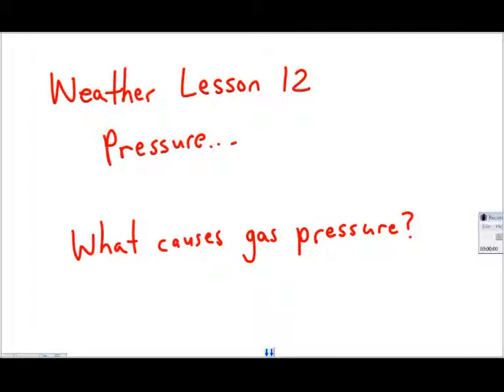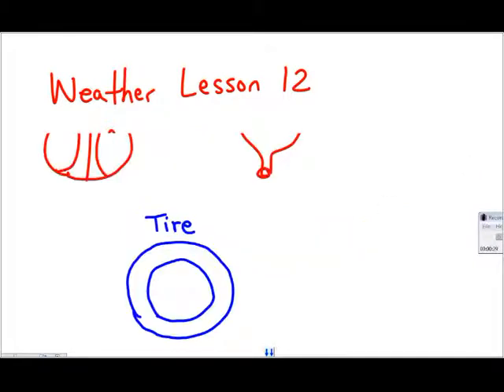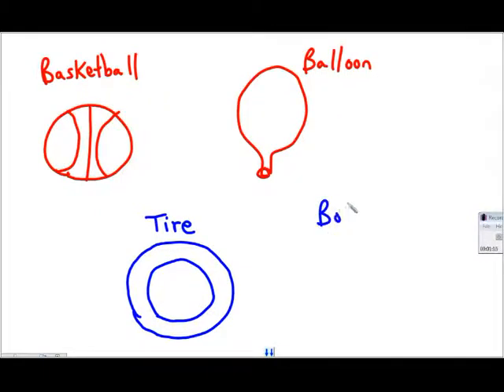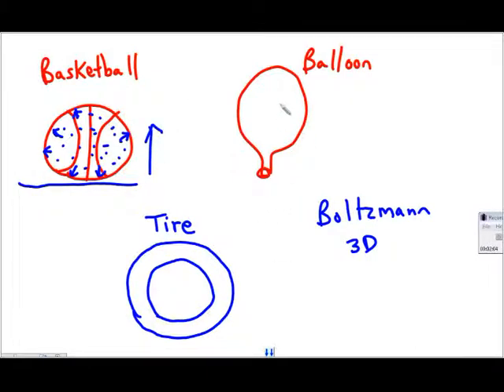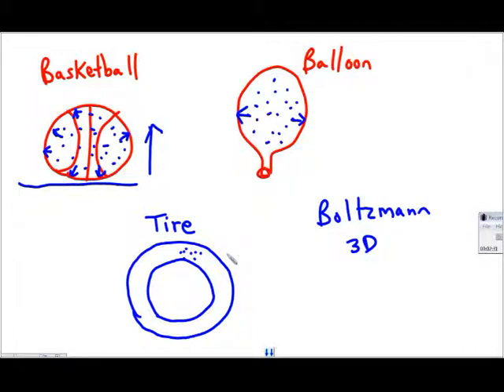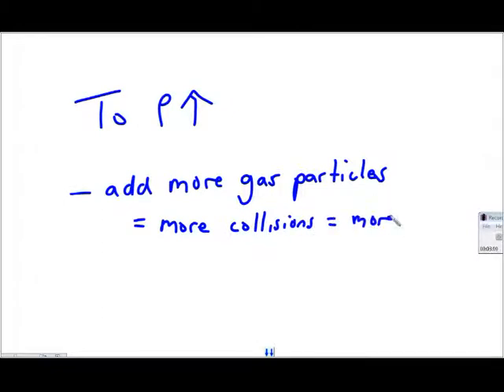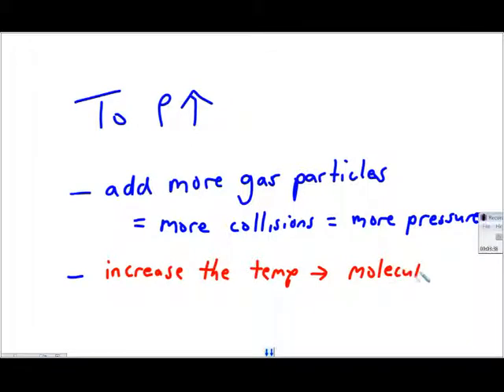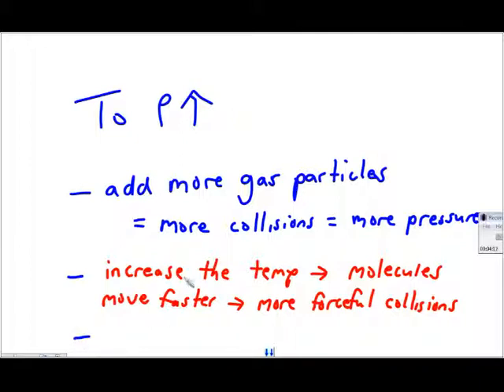Weather Lesson 12